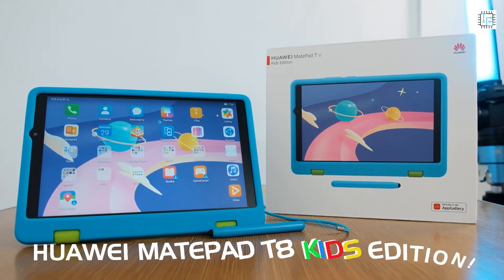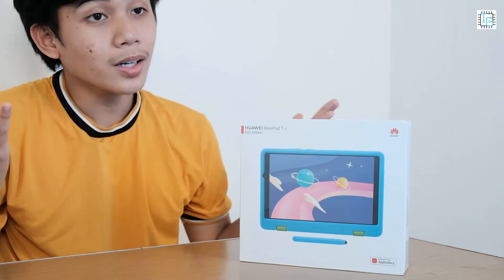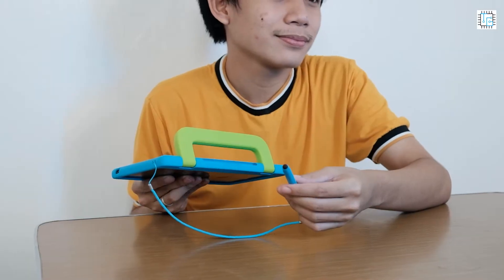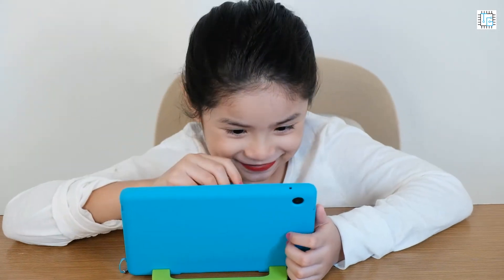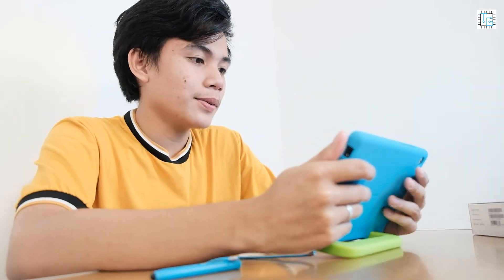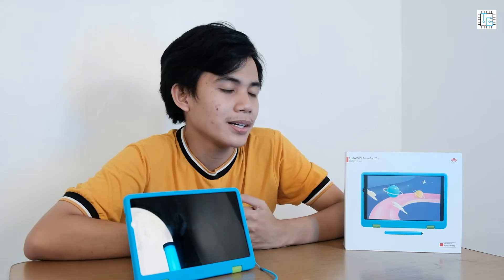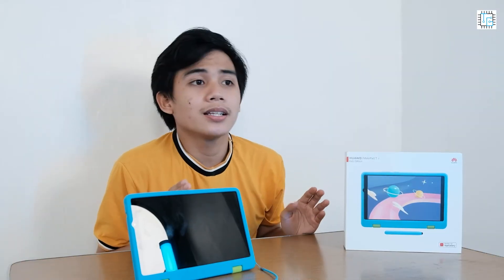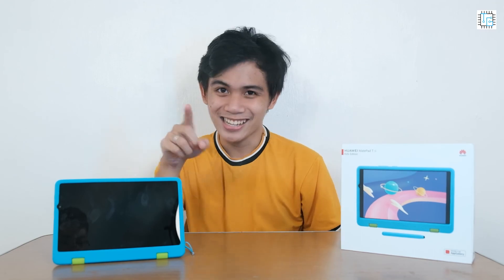Spark your Kids’ Interest in Tech with the Huawei MatePad T 8 Kids Edition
Huawei, being one of the tech giants that have successfully mastered giving what the consumers need, is launching a new tablet designed for young learners. With the Huawei MatePad T 8 Kids Edition, Huawei is addressing some of the parents’ concerns when it comes to letting their children have fun and discover technology.

Here’s a quick look at the specs of the Huawei MatePad T 8 Kids Edition:

8-inch LCD display, 1280 x 800, 189 PPI, 16.7 million colors
4 x Cortex A53 2.0 GHz + 4 x Cortex A53 1.5 GHz CPU
IMG GE8320 650 MHz GPU
2GB RAM, 16GB storage expandable up to 512GB via microSD card
EMUI Based on Android 10
5-megapixel F2.2 autofocus rear camera
2-megapixel F2.4 fixed-focus front camera
5100 mAh battery
Huawei Histen 6.0 Sound Effect Audio
Gravity sensor, GPS, GLONASS, BeiDou
802.11a/b/g/n/ac, 2.4 GHz and 5 GHz, Bluetooth 5.0, MicroUSB, USB 2.0
Available in Deep Sea Blue color

Huawei is bringing the MatePad T 8 Kids Edition in the Philippines through an initial sale offer from September 24 to October 1, 2021 via the Huawei Online Store for only P8,999. Those who will purchase the tablet on the mentioned dates will get P8,996-worth of freebies including the pen, cover, and a three-month VIP subscription to the Baby Bus app, and 12 months for the Azoomee app.